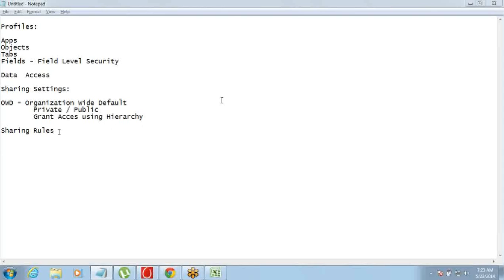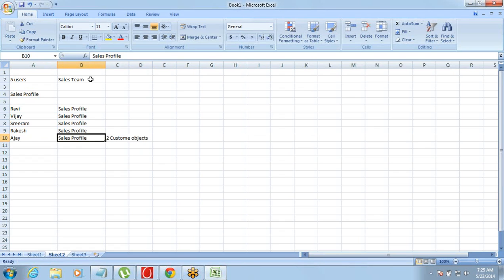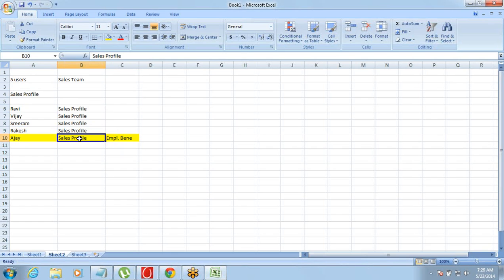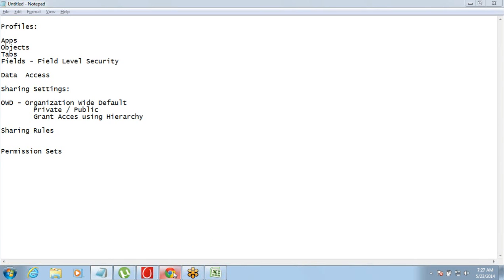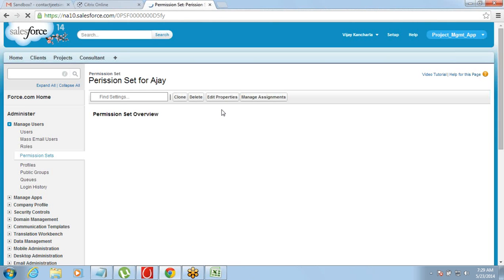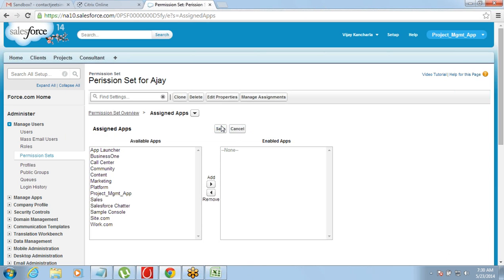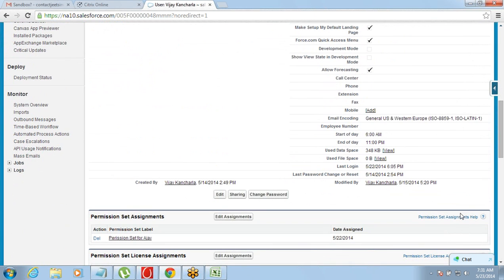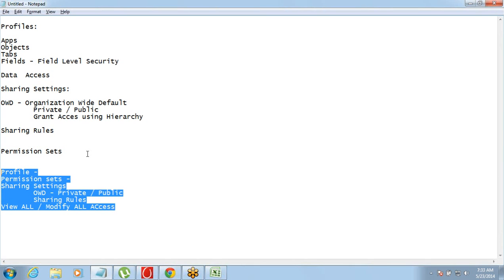Salesforce Premission Set By Wikitrainings